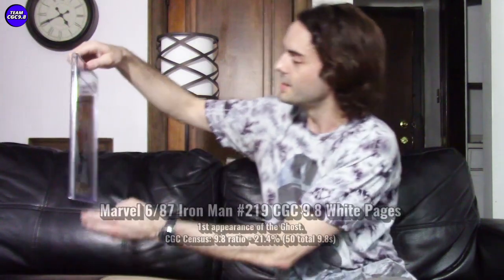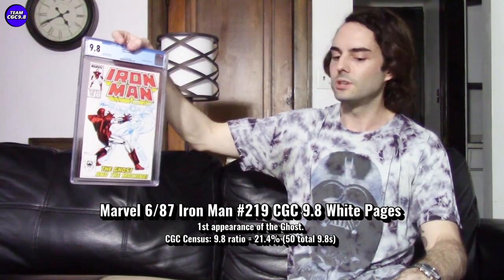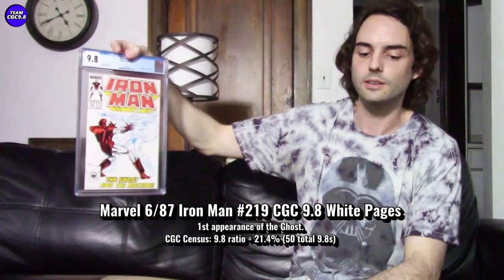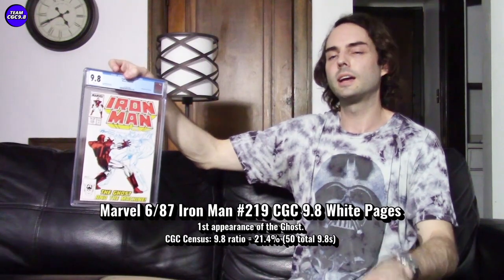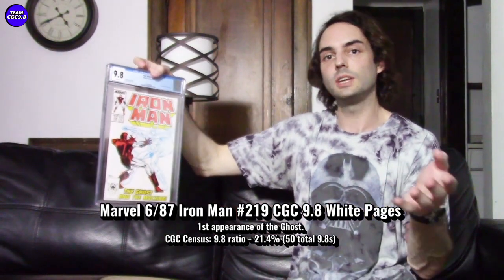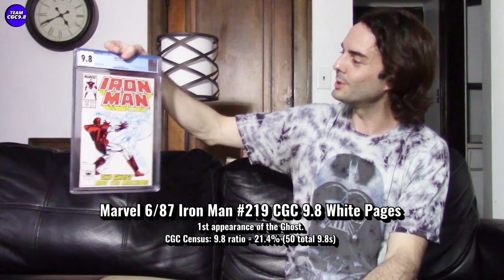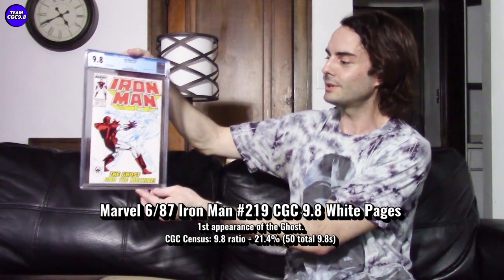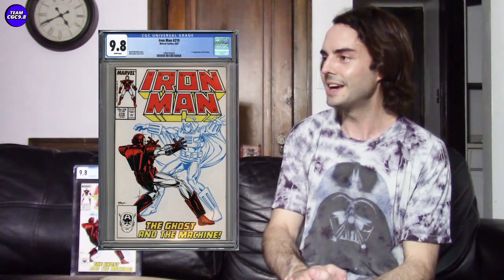There's Something SPECIAL About My New CGC 9.8 [CGC 9.8 Unbox]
I am so happy to now have this awesome under-followed 1st appearance CGC 9.8 comic book. This is a CGC 9.8 comic I had over-looked, until it really caught my eye on auction a week ago. It features a tough white cover and a very cool villain. A small detail on this book is so special too!

The newest addition to the collection is an Iron Man 219 CGC 9.8 (1st appearance of the Ghost). I wanted for a while to add an 'Iron Man' title 9.8 to my collection and so glad I got to share it with everyone.